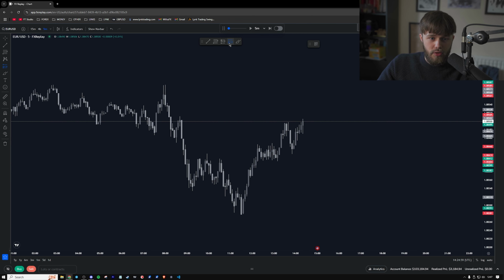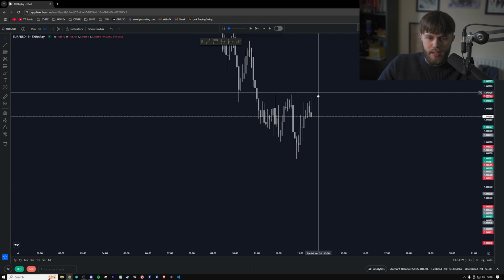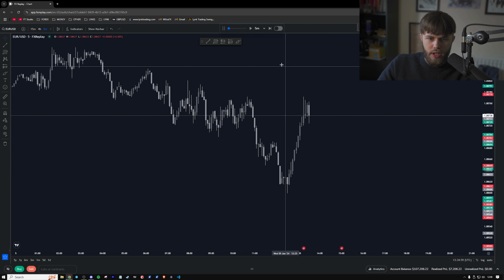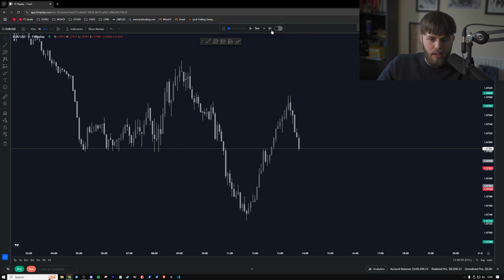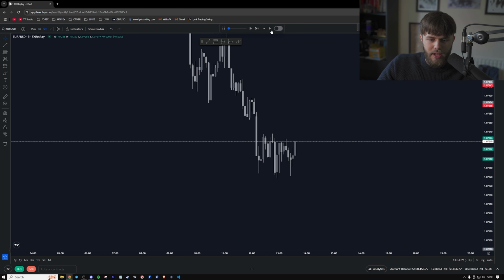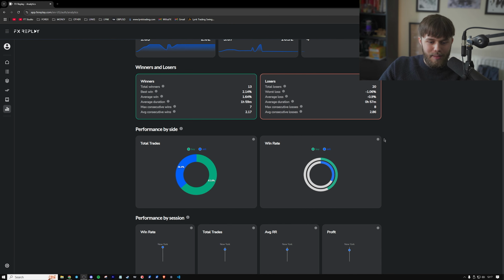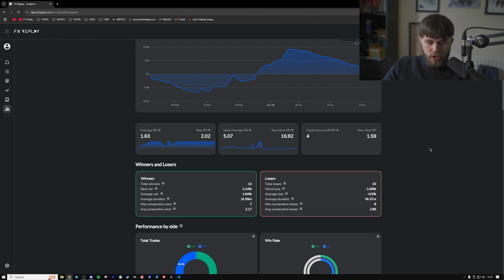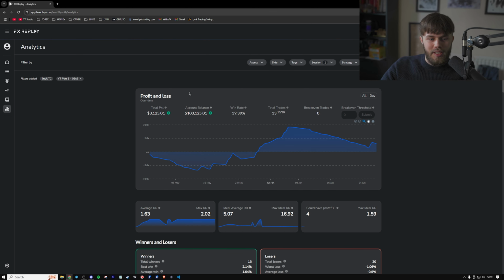Creating a New Forex Strategy - Full Backtesting Part 4